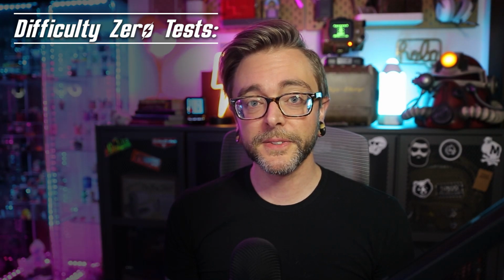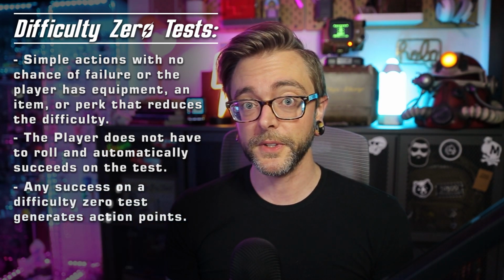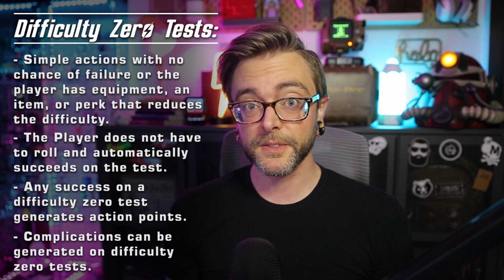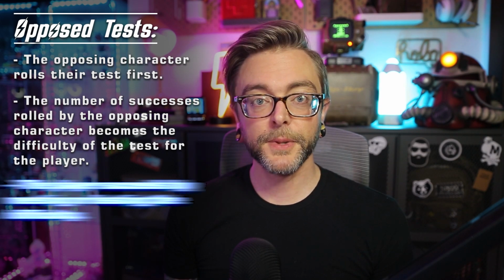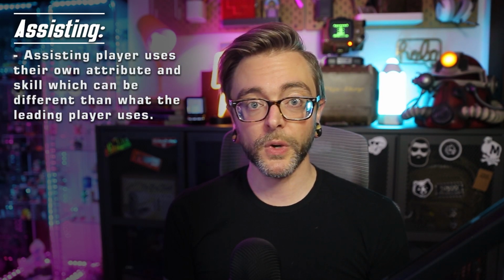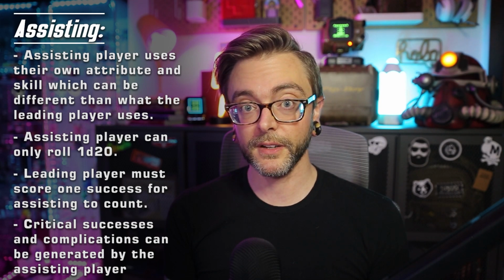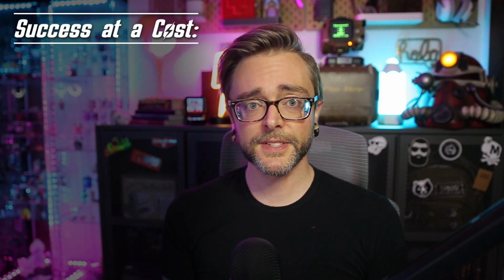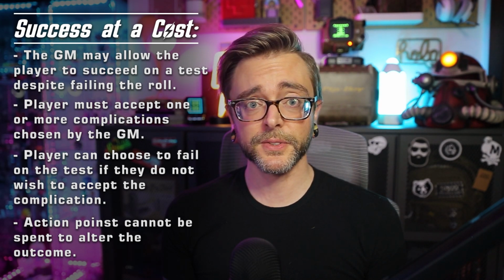Fallout 2d20 Skill Tests Part 2: Learn to Play Series Tabletop RPG by Modiphius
In this video I take a deeper look at Skill Tests, in the Fallout 2d20 Tabletop RPG by Modiphius. This video is a continuation of a Learn to Play Series I'm putting together for the game.

Future videos in the series will discuss in greater detail different aspects of the game and expand on subjects already covered, explaining how they all tie together.

I am a huge Fallout and Tabletop RPG fan and am making these videos in my free time because I'm excited for the release and want to help folks interested in the game that aren't familiar with the 2d20 system. If I miss something or don't get something quite right, please let me know! Any feedback is incredibly helpful and encouraged :)